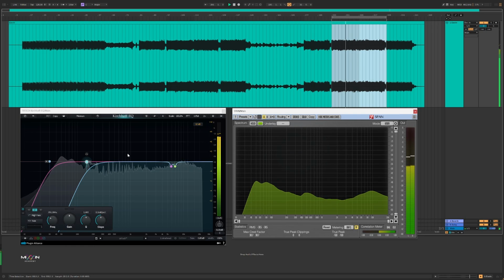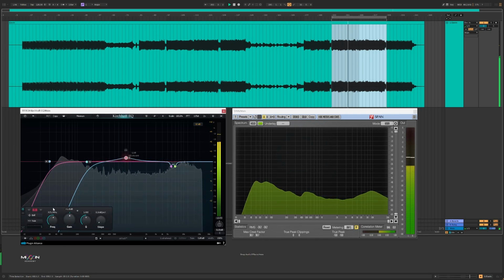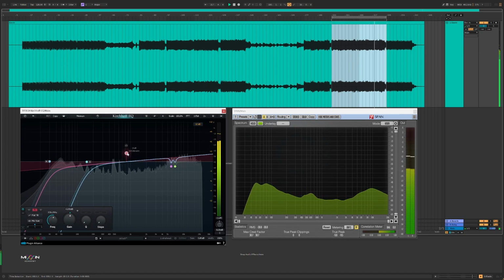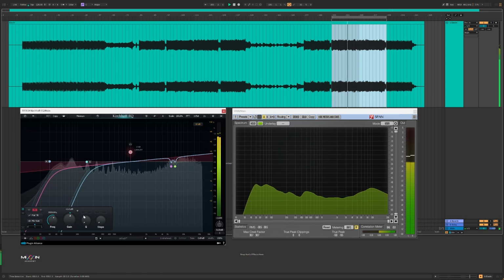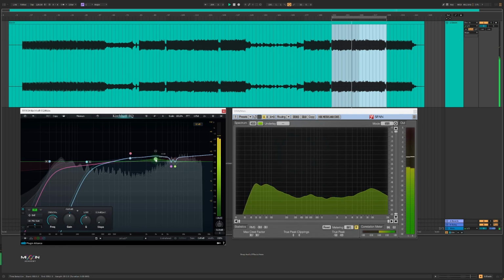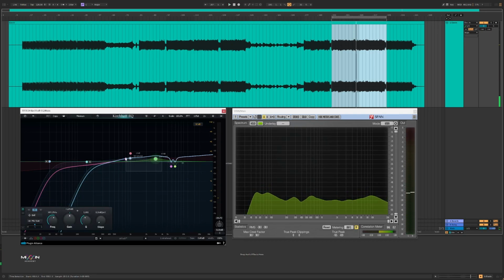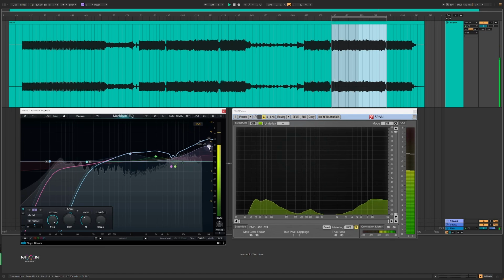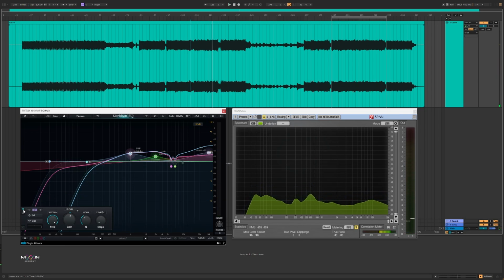Spectral Balancing | Mastering Chains (3/7) - Level 7 | Mixing & Mastering Course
Spectral balancing is the relationship between all the elements of a recording. This lesson explains spectral balancing. Equalizers are most commonly used tools in balancing the audio spectrum.